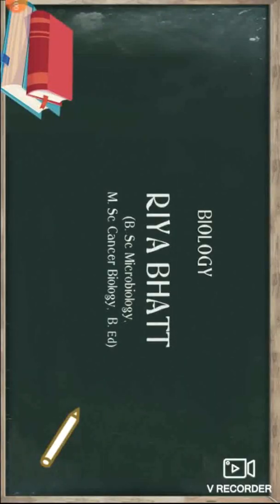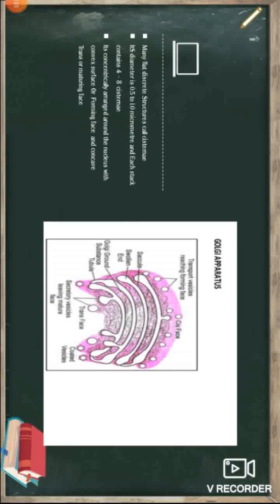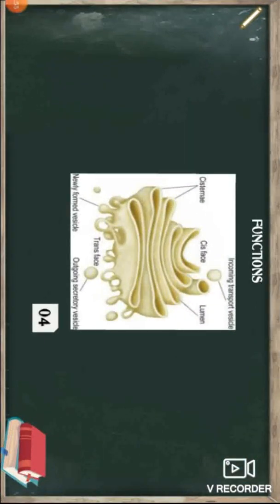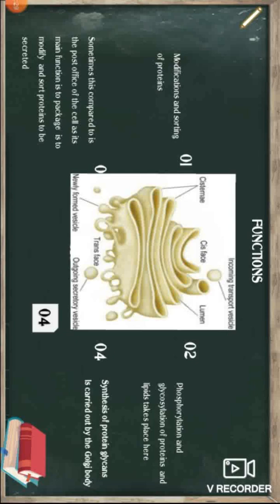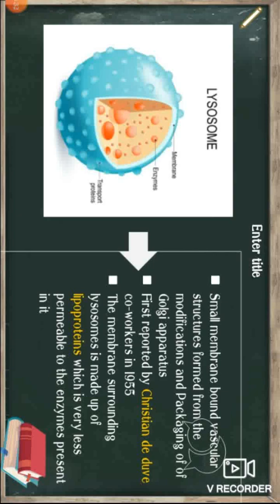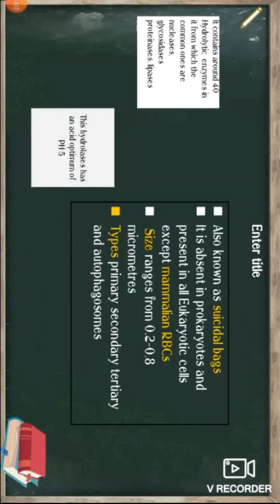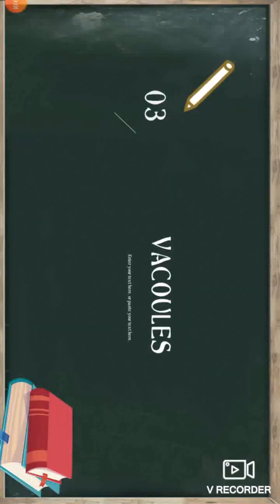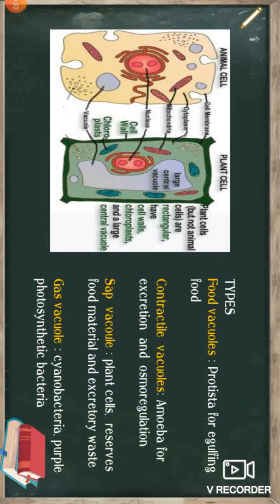Golgi apparatus, lysosomes and vacuoles